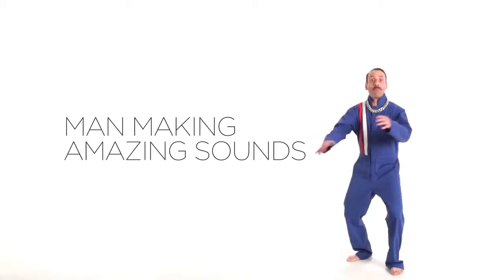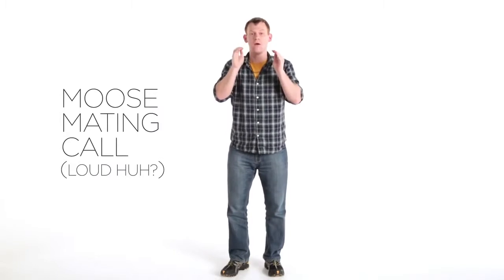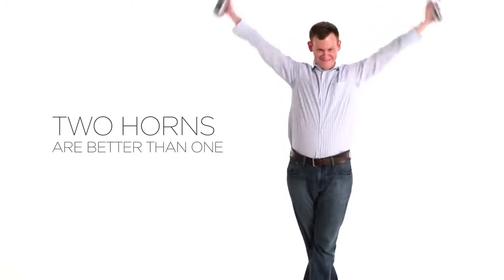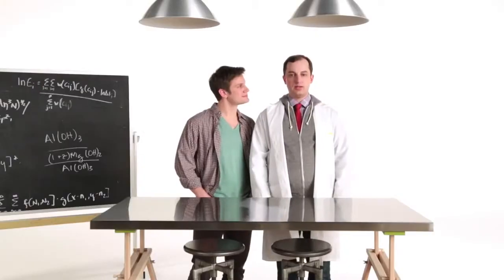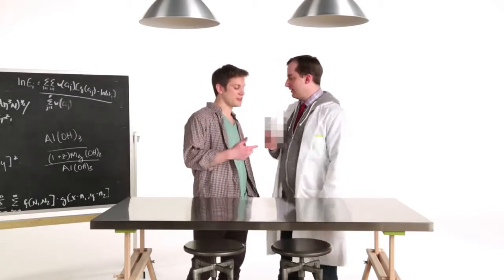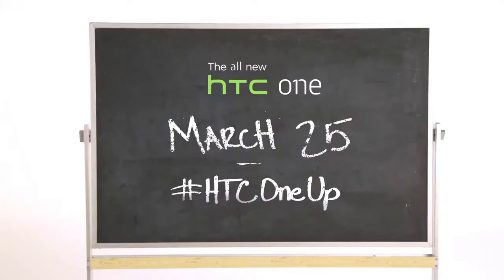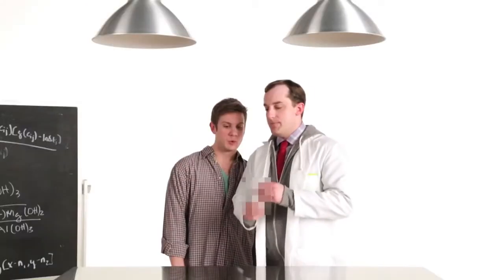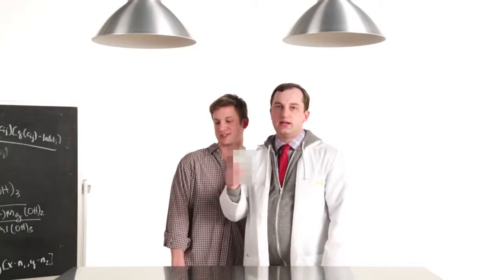HTC BoomSound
Nic dodać - tylko słuchać i czekać...